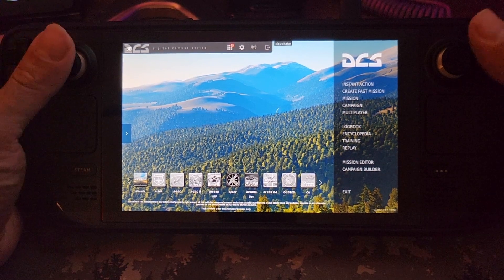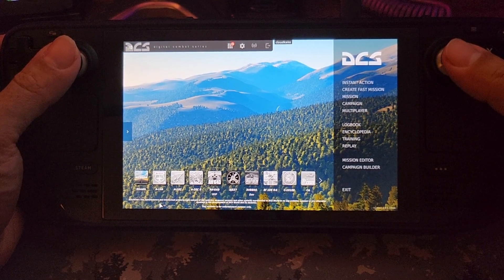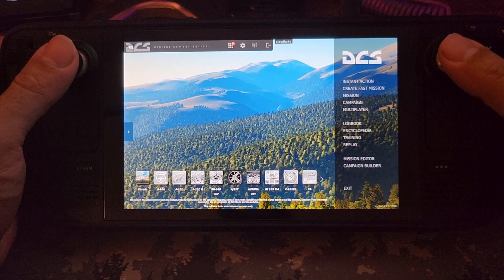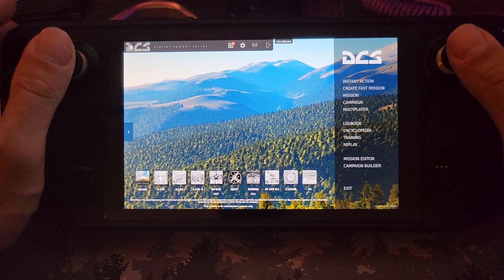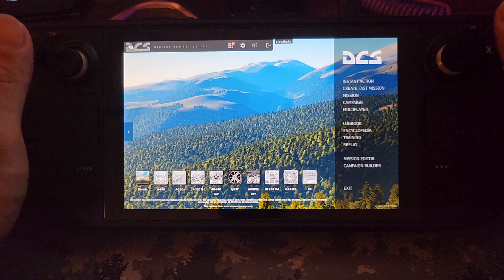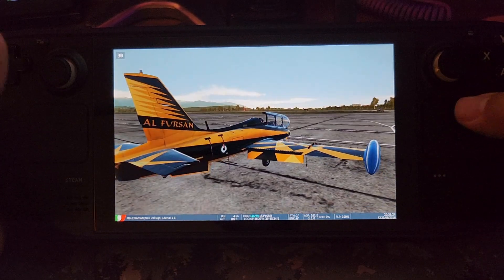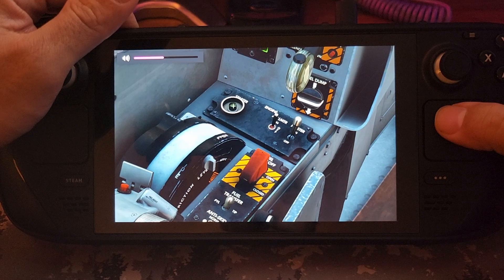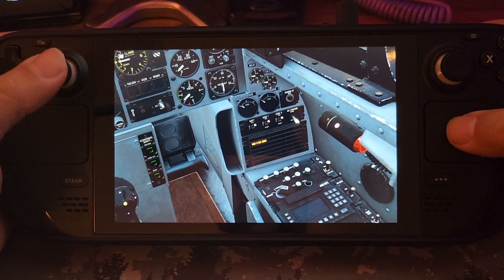DCS on Steam Deck! Part 1: Control Setup Overview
Ive been travelling a LOT with work, and no matter what i just had to work out a way to get DCS working on my deck.. To my surprise and delight, it really can be done well!
0:00 intro
3:29 lets Jump in!
5:31 Start Up
11:54 Taxi
13:20 Takeoff